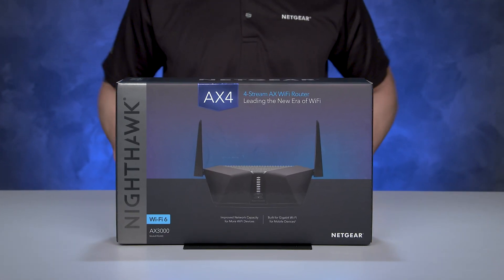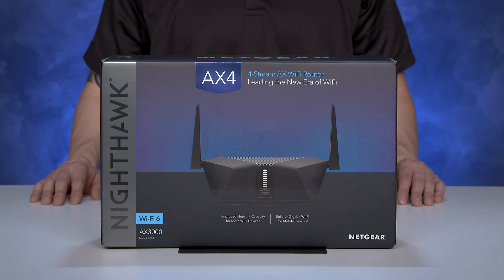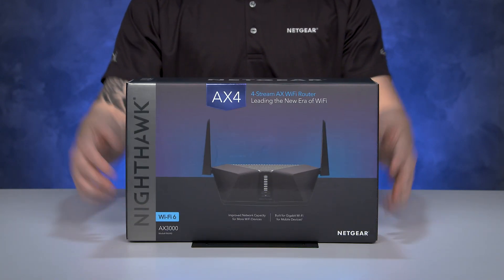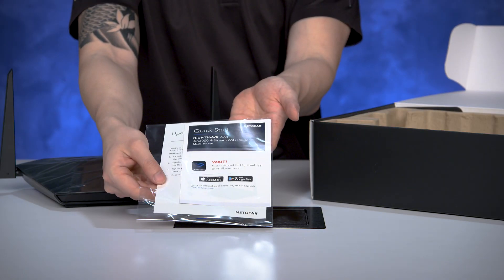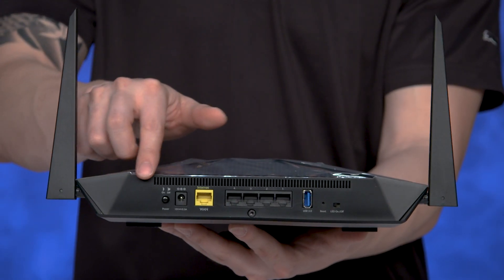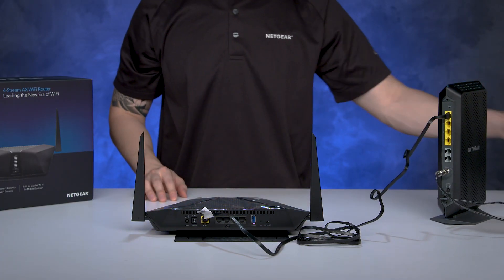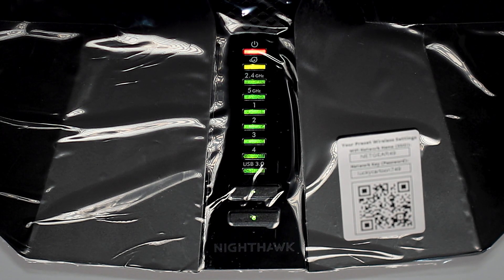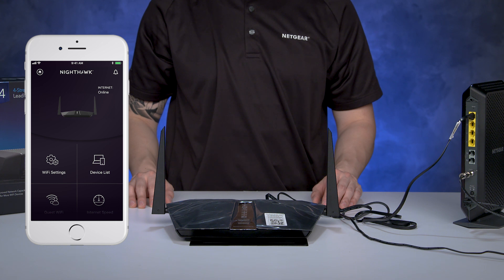Unboxing the NETGEAR Nighthawk AX4 4-Stream WiFi 6 Router | RAX40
Learn more about the NETGEAR Nighthawk AX4 AX3000 4-Stream WiFi 6 Router

The Nighthawk AX4 (RAX40) joins NETGEAR's lineup of WiFi 6 routers. Check out what's inside the box and see how easy it is to set up using the Nighthawk App. Get ready to experience the next generation of WiFi with the NETGEAR Nighthawk AX4 4-Stream WiFi 6 Router.

Built with the latest generation WiFi 6 technology, get 4 times more network capacity compared to today's WiFi 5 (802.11ac) routers. Experience a new level of gigabit connectivity so you can connect, stream, and download faster to your all devices.

Set up your NETGEAR Nighthawk AX4 WiFi 6 Router by simply plugging into your cable modem, and downloading the Nighthawk App. Your home network has the improved capacity  to handle the devices of today and tomorrow.